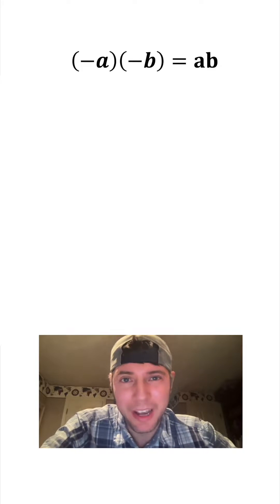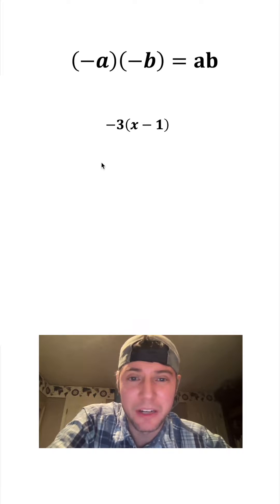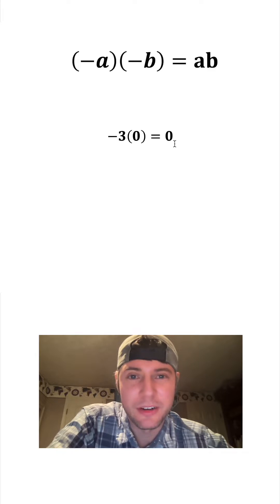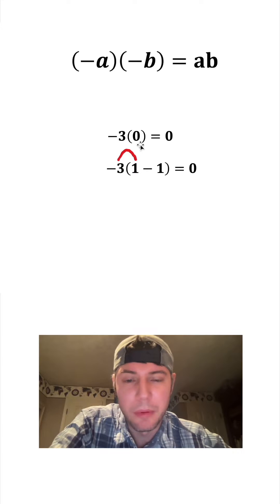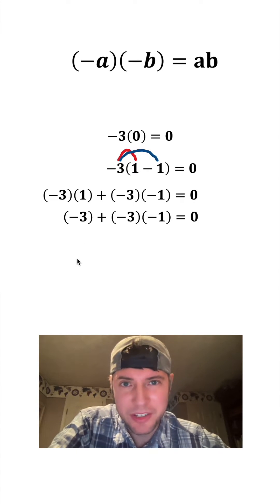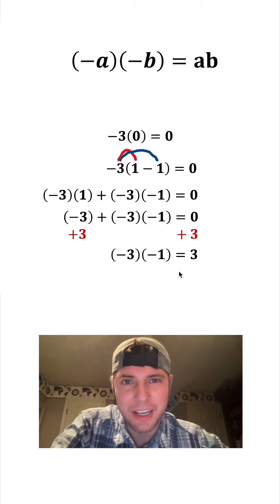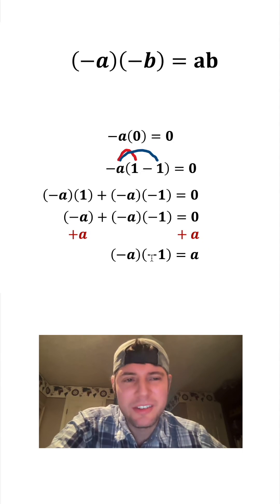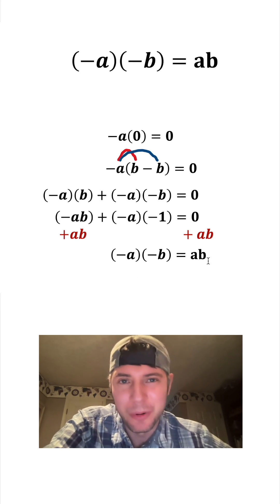Negative times a Negative is a Positive Proof